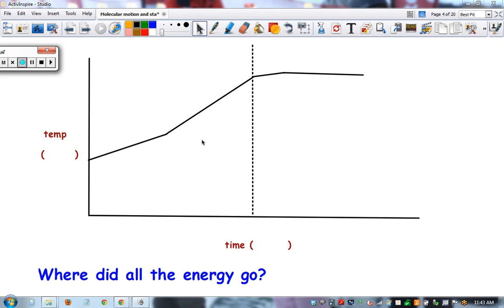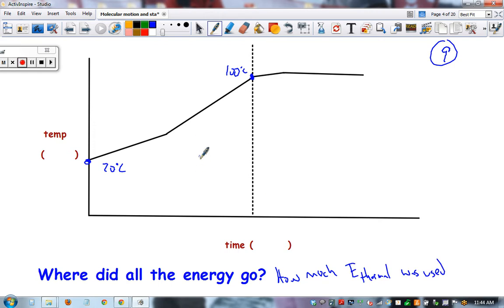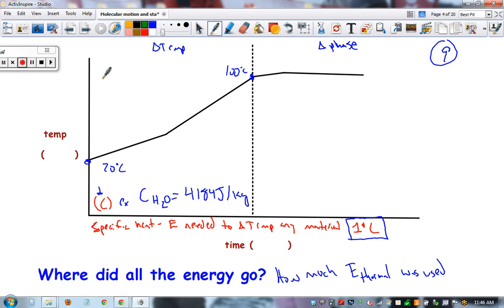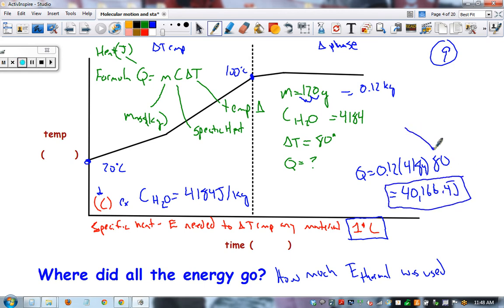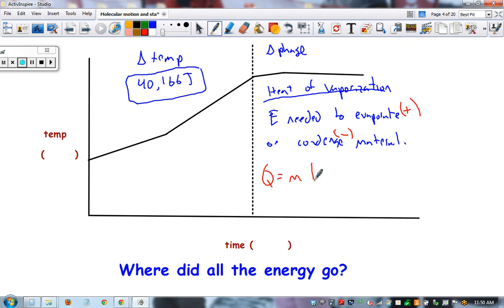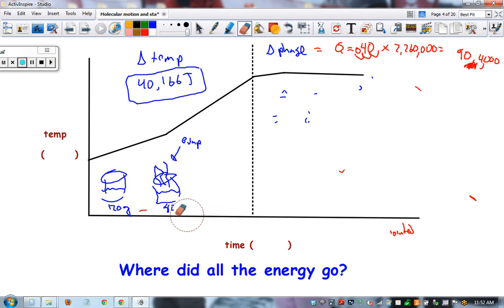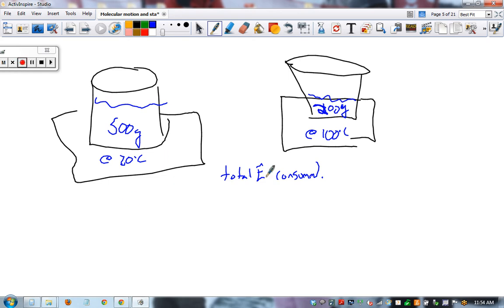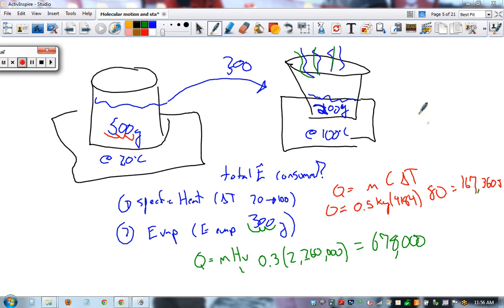specific heat and vaporiztion formulas